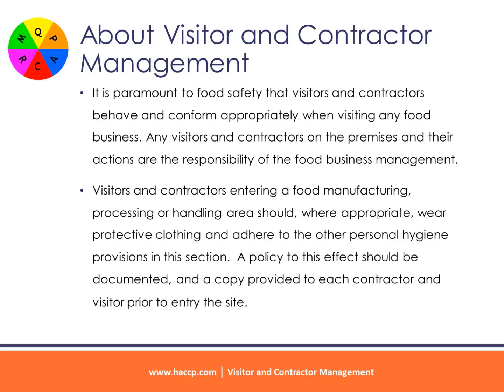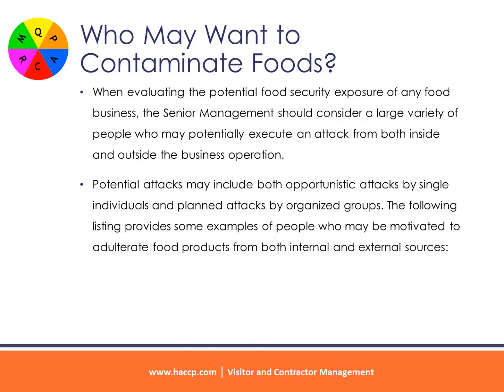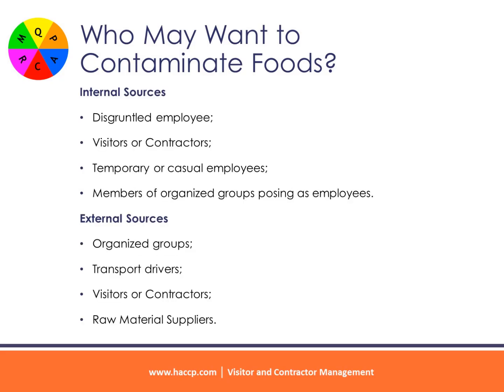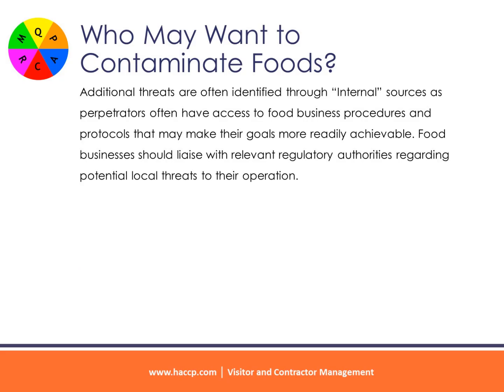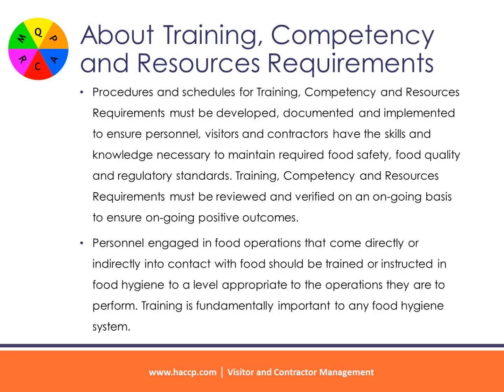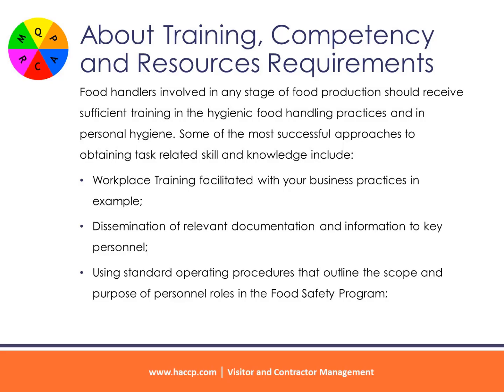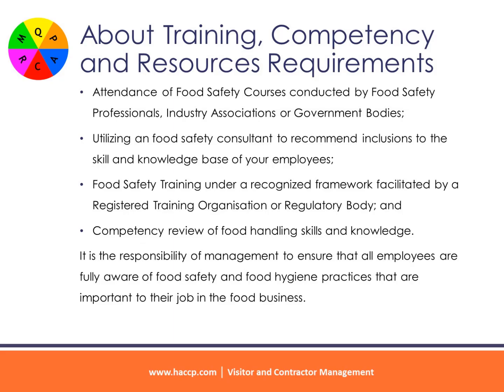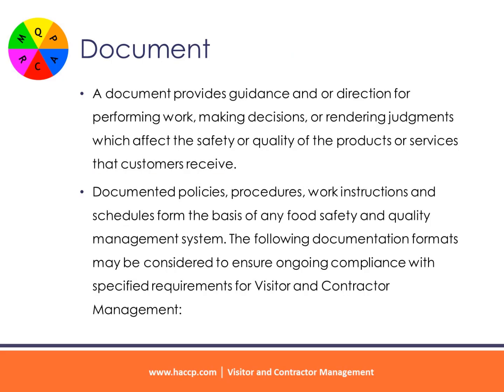Visitor and Contractor Management - haccp.com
It is paramount to food safety that visitors and contractors behave and conform appropriately when visiting any food business. Any visitors and contractors on the premises and their actions are the responsibility of the food business management.

Visitors and contractors entering a food manufacturing, processing or handling area should, where appropriate, wear protective clothing and adhere to the other personal hygiene provisions in this section.  A policy to this effect should be documented, and a copy provided to each contractor and visitor prior to entry the site.

It is generally considered standard practice for visitors and contractors to be signed into a food business and identified by an appropriate badge. Visitors may also be required to review documented materials relating to the food safety and workplace health and safety before admission to critical areas of operation. Depending on the purpose of the visit, visitors, contractors and internal staff not attired appropriately may be required to wear a hygienic outer covering such as a fresh lab coat or full uniform while visiting food production areas.  Visitors and contractors should be accompanied by an authorised staff member at all times unless they have conducted appropriate induction training and have passed established medical and security screening protocol.

As elements of established site security protocols, employees of the business should be encouraged through specified training to challenge anyone seen within operational areas of the site if they are not appropriately identified or accompanied by an authorised person.